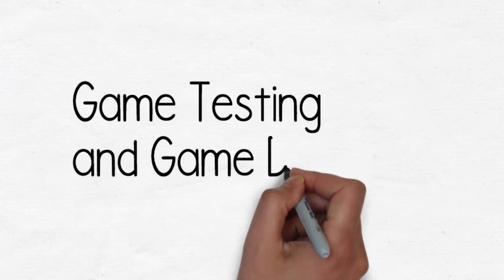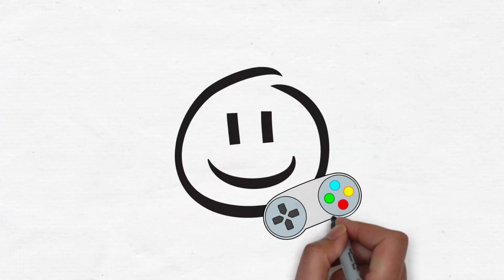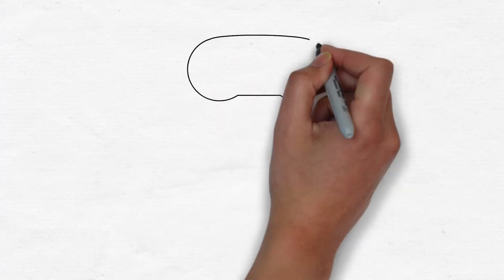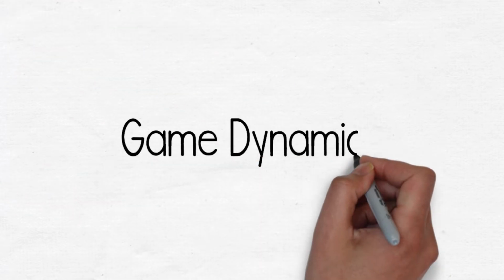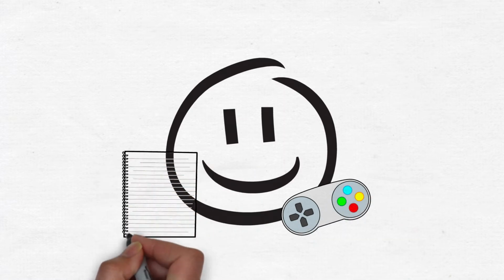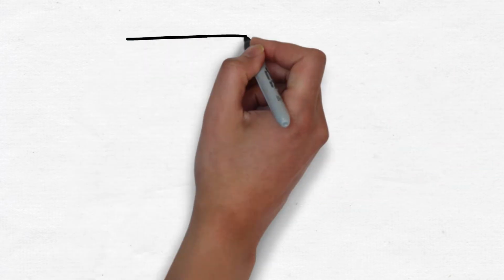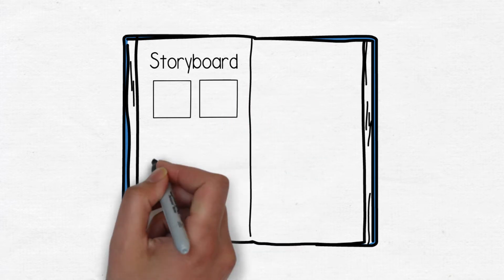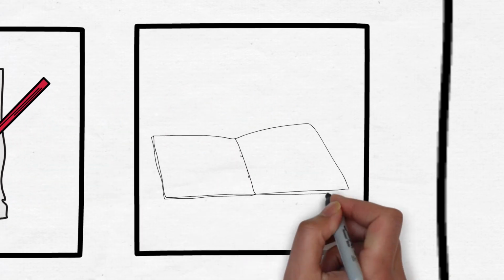Expect The Unexpected: Game Testing & Game Dynamics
Narrator: Helen Keegan
Edited: Toby Read & Malachi Cummings-Hall